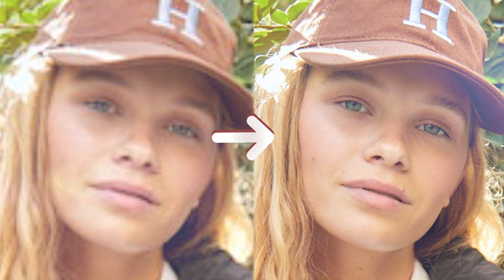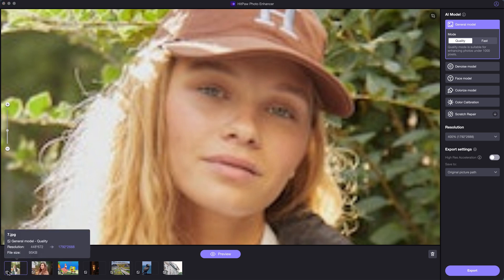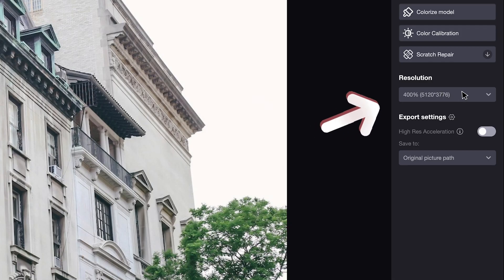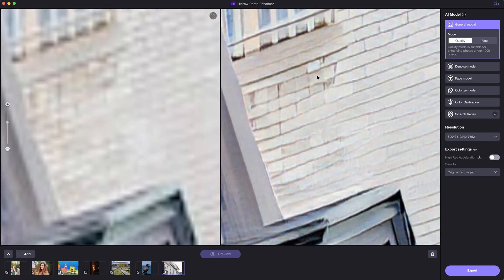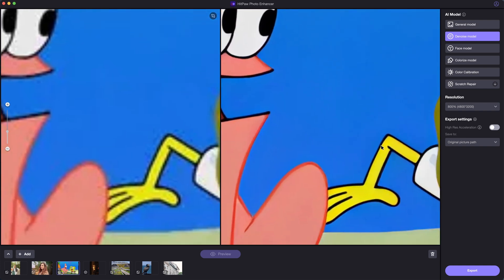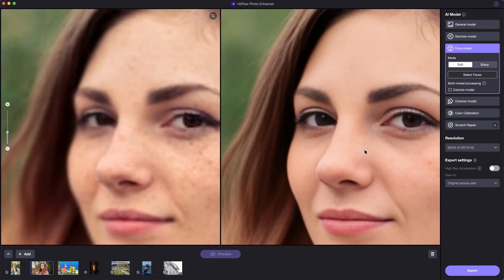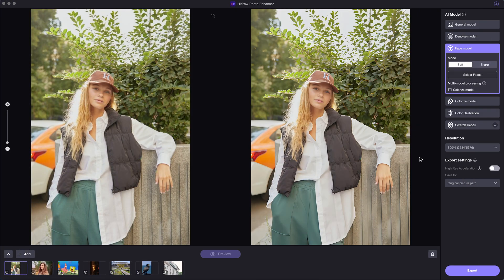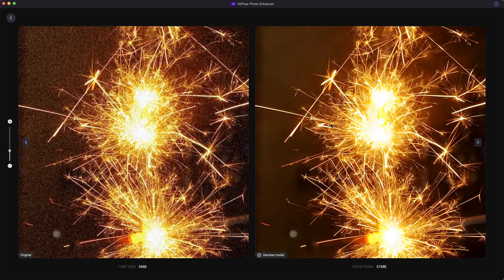Upscale Any Images Using AI | Best AI Photo Enhancer 2023 | HitPaw FotorPea (Guide)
In this video, I will guide you step by step to enhance, enlarge, or upscale a normal image to high resolution with details improved, using AI-powered HitPaw FotorPea!

HitPaw FotorPea features:
- Bulk AI upscale images to 4k/8k+
- The best AI image enhancer available for Windows, Mac, online and mobile
- One-click to automatically enhance image quality and resolution
- Easily make pictures less blurry and remove noise of pictures
- Enlarge and upscale images without quality loss at all

Chapters:
0:00 Intro
0:24 Interface
1:06 Enhance landscapes, buildings, animals, etc.
2:23 Remove noise from images, enhance cartoon pictures
2:59 Enhance portraits, faces, people, etc.
4:17 Export